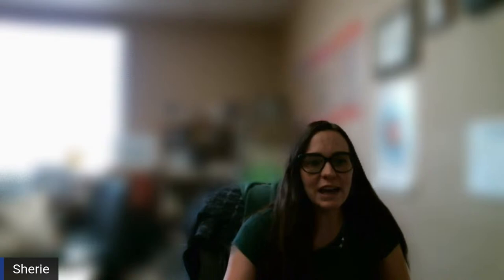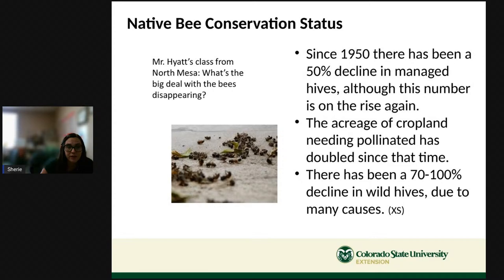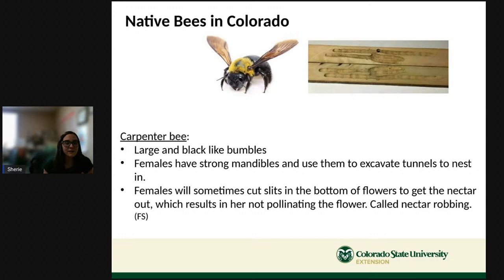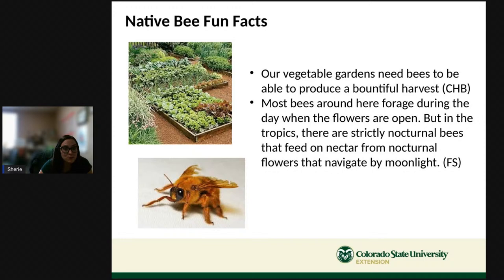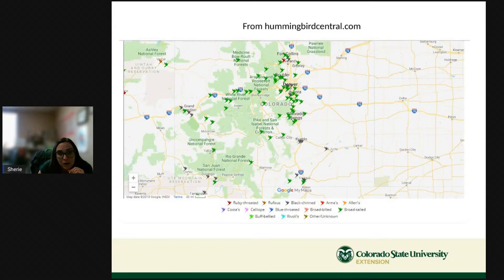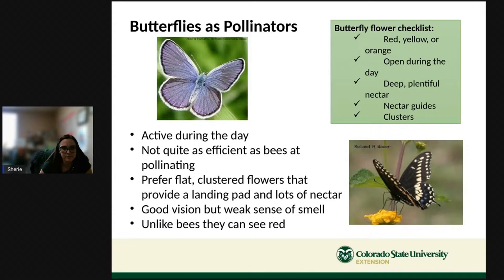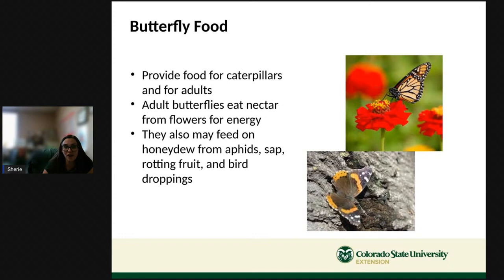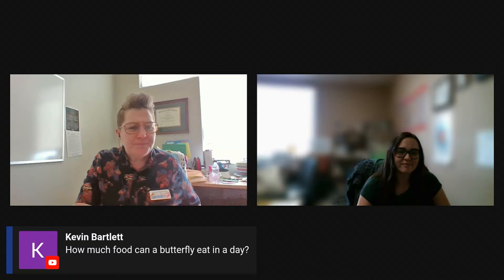Helpful Habitat for Pollinators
Sherie Shaffer from the Pueblo County Extension Office addresses common Colorado pollinators and what you can do to make habitat for them in your landscape. Topics covered include native bees, butterflies, and hummingbirds, and how to attract them to your garden.
PlantWildflowers event.